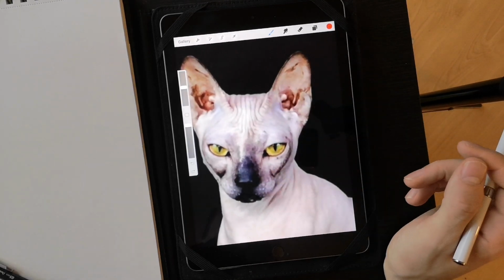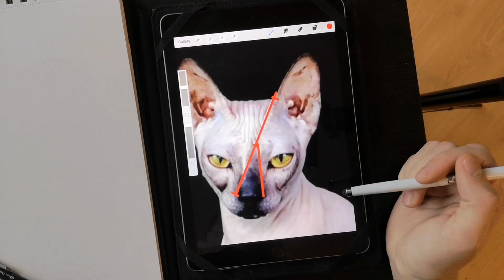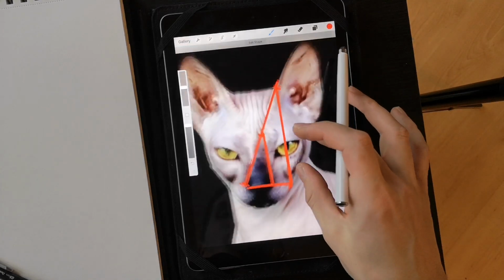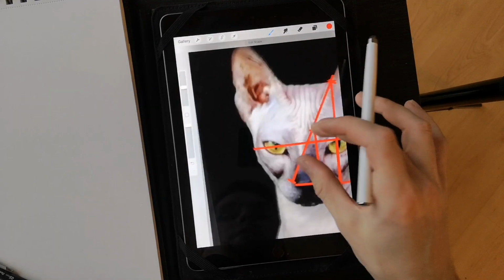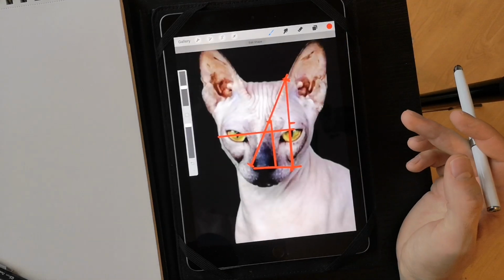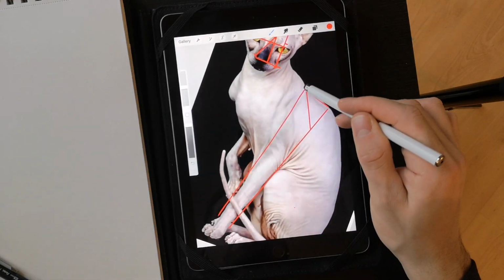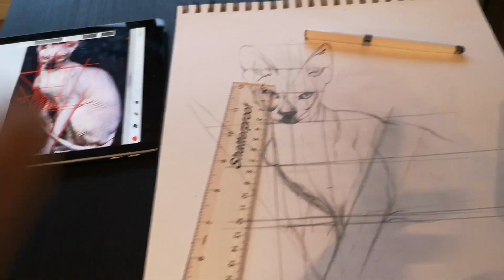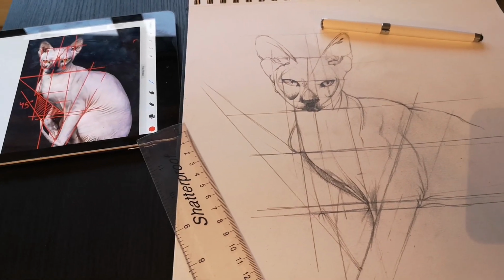Neo trad Cat tattoo design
Hello guys.
I had so many requests, that I didn't know what to draw in the end, but then i mixed all in one video .
what I did was, I drew a cat, with some roses in neo traditional style.
nothing of this was planned, but we went with a flow .